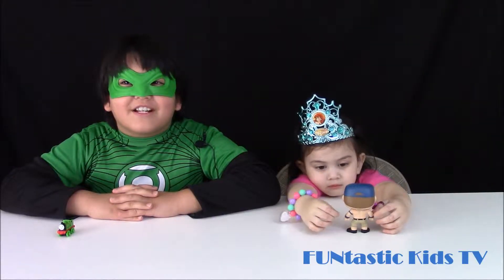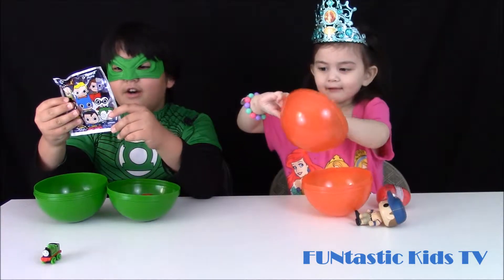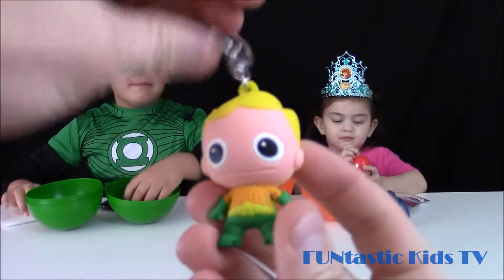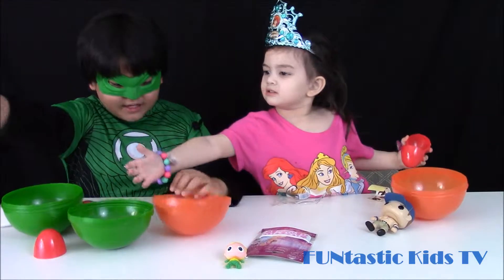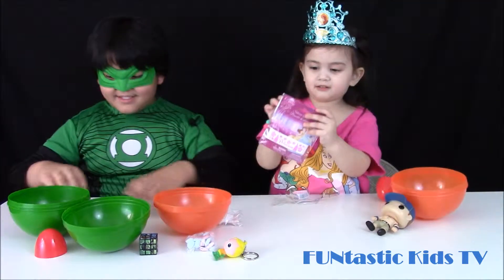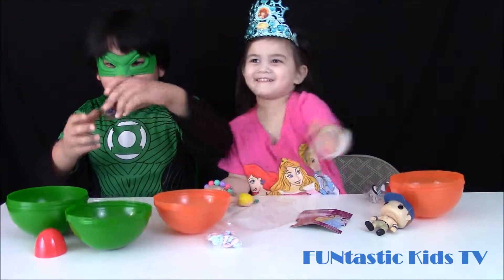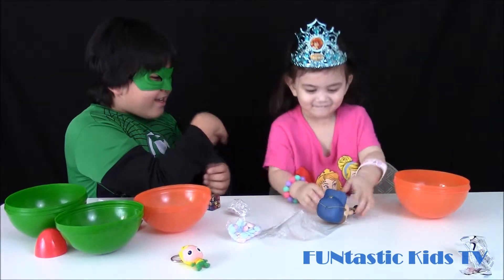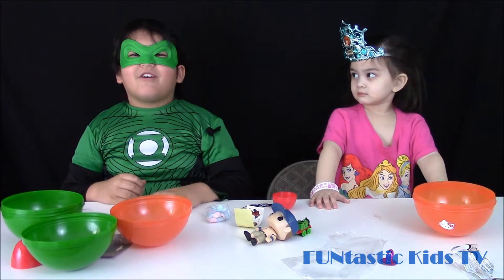Green Lantern & Princess Peyton open Surprise Eggs & Unbox a DC Blind Bag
Green Lantern & Princess Peyton are opening Surprise Eggs and unboxing a DC Keyring Blind Bag. Watch to see what's inside.